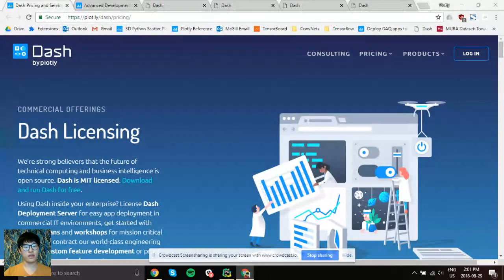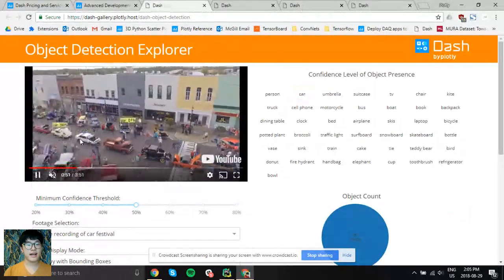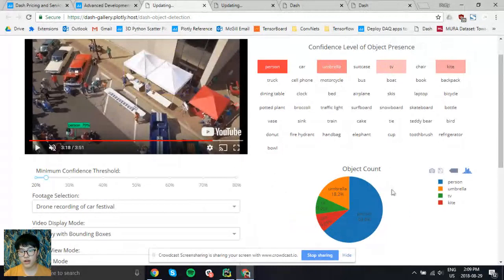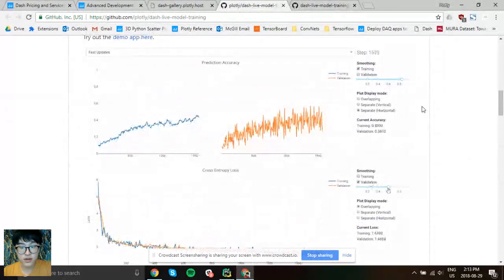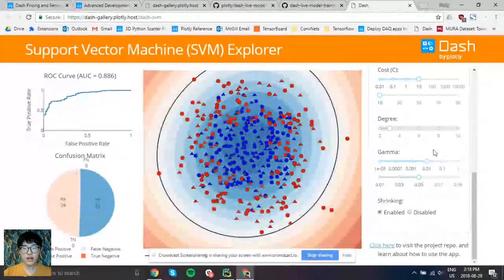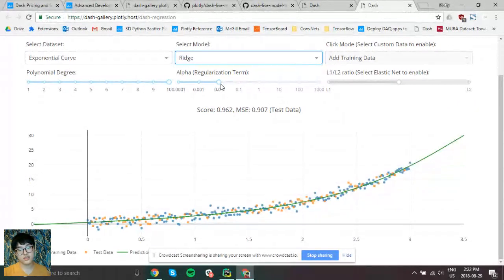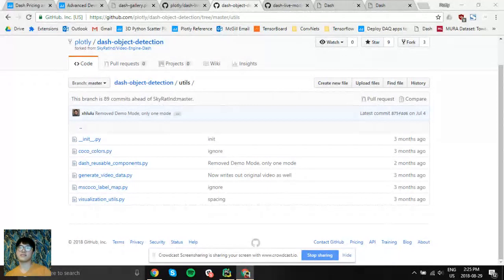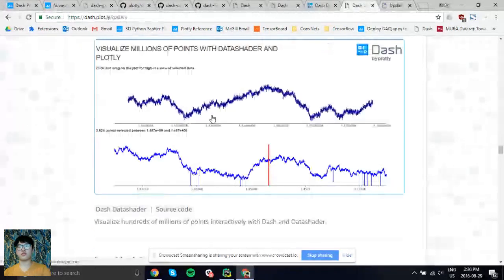Interactive Visualization of Machine Learning and Computer Vision with Dash by Xing Han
With the rise of advanced Neural Networks, Computer Vision and Machine Learning have become more and more useful, with novel and diverse applications. However, to achieve that high performance, state-of-the-art models have become increasingly more complex, and their results have become harder to interpret. To tackle this problem, I decided to create a suite of Dash apps that are able to improve the interpretability of the training and output of ML models.

The Object Detection App helps the user better understand the result of Object Detection algorithms beyond simple bounding boxes. When you play a video inside the app, not only can you see the bounding boxes drawn around the objects present in the video, but you can also view heatmaps and analytical pie charts generated by the output of the ML algorithm.

For all Deep Learning models, keeping track of accuracy and loss is an essential part of the training process, since they indicate how good your models are. The Live Model Training Viewer is a real-time visualization app that monitors core metrics of your Tensorflow model during the training so that you can quickly detect anomalies when you are training unstable algorithms or early prototypes. Its simplicity makes it extremely easy to setup, and provide much faster feedback than traditional viewers (e.g. Tensorboard).

I’m Xing Han, and I study CS at McGill with a focus on Deep Learning. I’m currently an intern at Plotly, where I work on incorporating Computer Vision and Machine Learning into Dash apps.